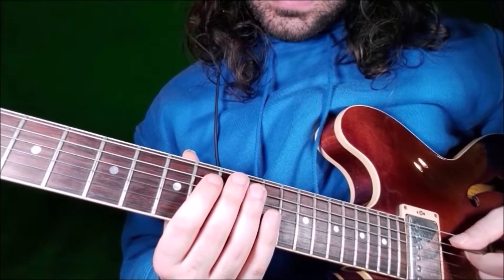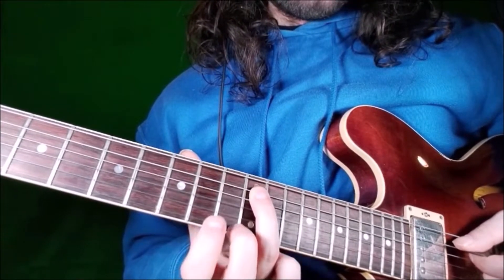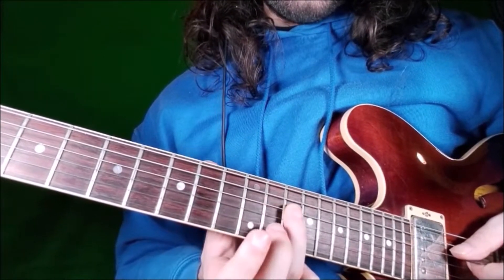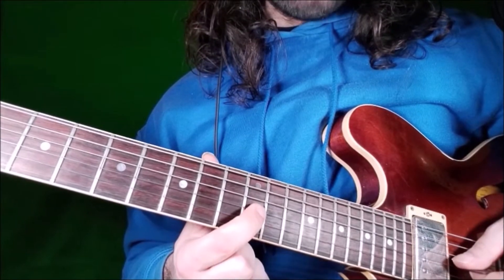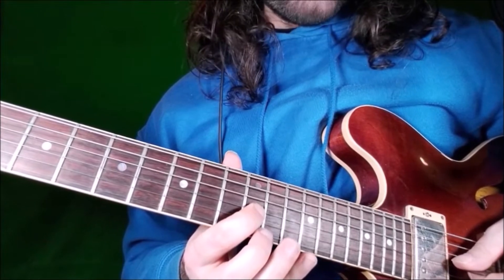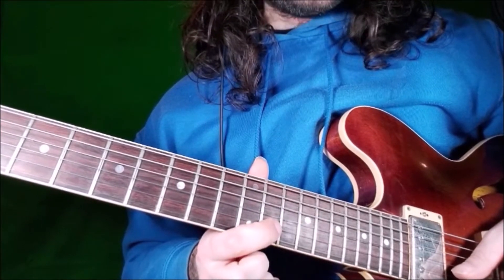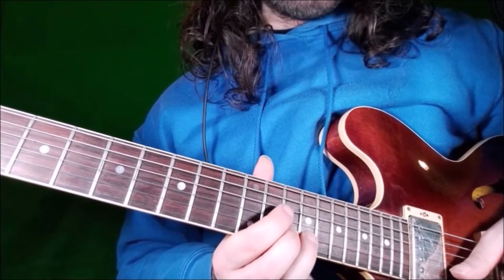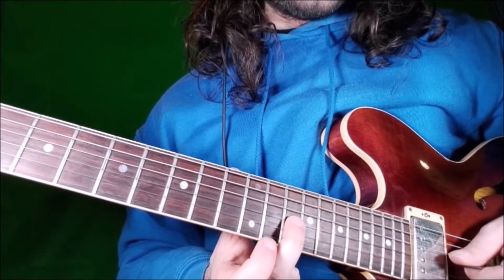Lick #32 - 50 blues licks you MUST know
Hi, i wanted to upload this course on Udemy but they told me the quality was too poor, so i decided to upload it for free here

This course is for free, but if you like it you are free to send me a tip on Paypal to

I also offer private online lesson, you can find all the info